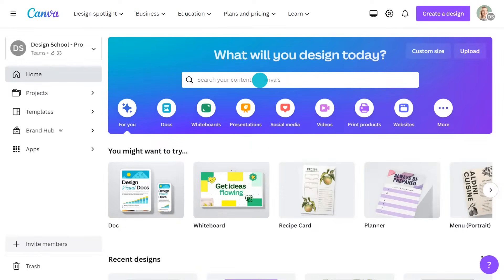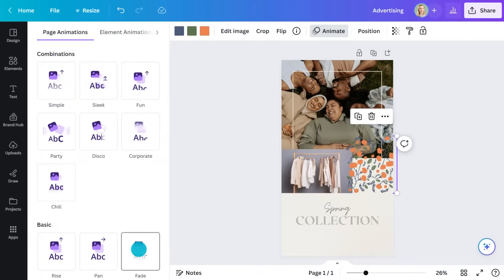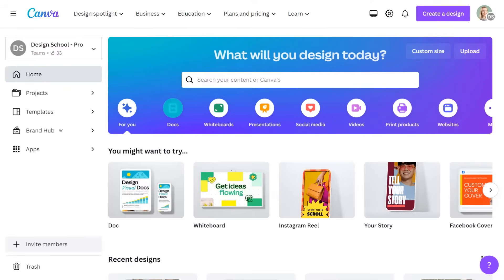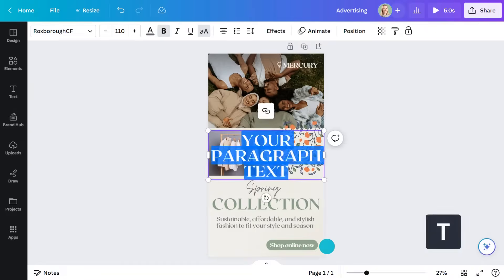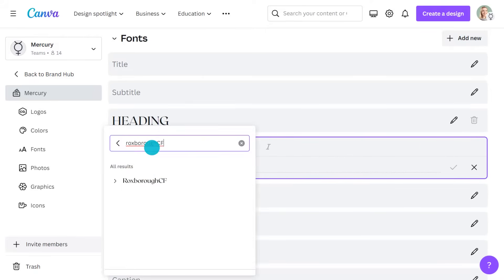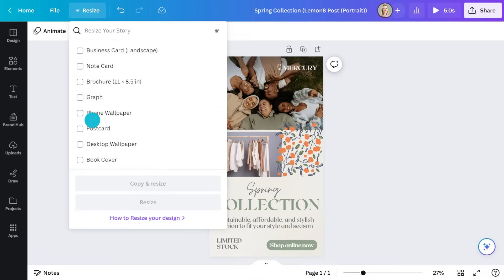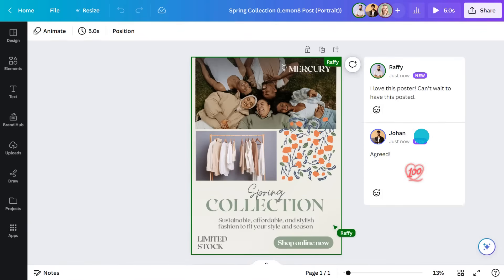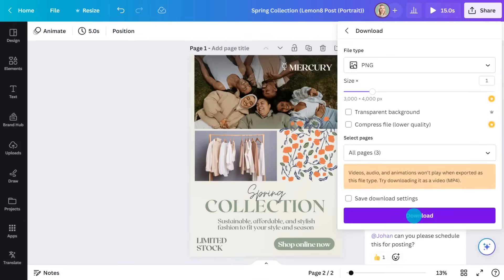Master Effective Ads in Minutes: Create Stunning Multi-Channel Ad Campaigns, for FREE!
Learn the secrets of effective ads, focusing on the importance of a clear value proposition and call to action. Start inspired by customizing premade ad templates and create ads in record time. Keep your brand consistency by uploading assets, fonts, and colors, and collaborate with teammates, in real time. Create multi-channel advertising with Magic Resize and use template links for audience segmentation. Join us and elevate your advertising game!

💡 WHAT YOU'LL LEARN:
► What makes Effective Ads (the importance of a clear value proposition and call to action),
► Start inspired by customizing premade Ad templates,
► How to create Ads quickly using elements and templates tab,
► Keeping your Brand Consistency by uploading assets, fonts and colors,
► Creating Multi-Channel Advertising with Magic Resize,
► Teammate Collaboration and sharing your design,
► Using Template LInks for audience segmentation,
► Where to find more advertising tutorials.

⏳ TIMESTAMPS
00:00 Intro
00:33 How to search for a Canva premade template to customize amazing ads
01:47 The importance of adding a call to action and unique value proposition to a design
04:16 How Canva Brand Kit and Magic Resize helps you keep ads consistent
06:57 Ways to create a collaborative design with others through Canva
08:02 How to share, download and print your design for larger teams
08:45 Wrapping up

Steph is a Brand Designer at Canva with a deep interest in creative branding and strategy. Steph always seeks to balance boundary-pushing and impactful work, while also harnessing a brand’s visual identity, tone of voice, style and messaging.

⛏ PLAYLISTS FOR YOU TO DIG DEEPER:
► Try our "Canva for Beginners" Free Course: